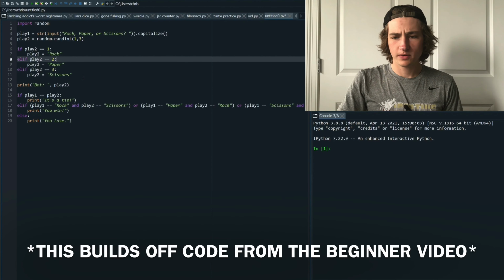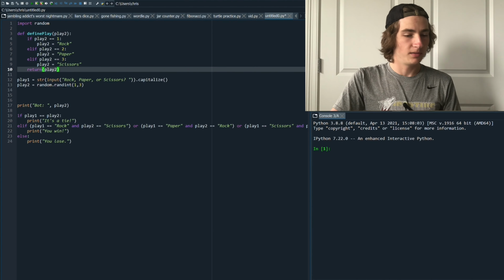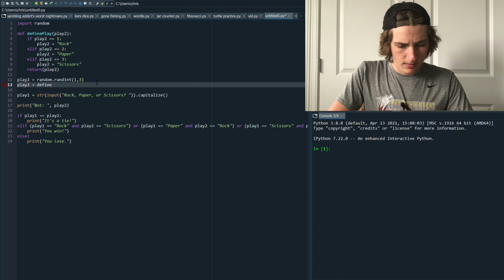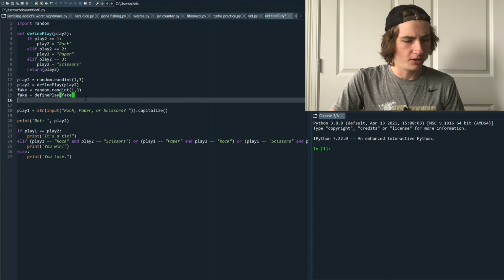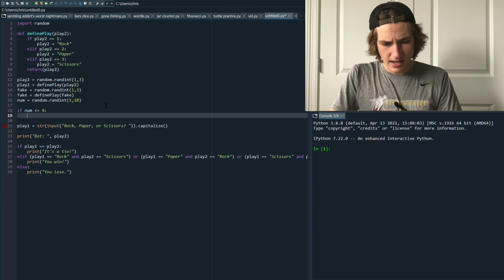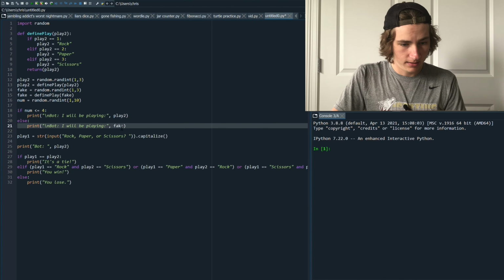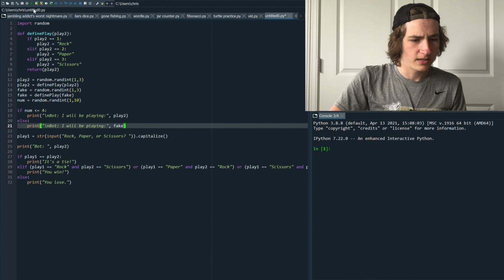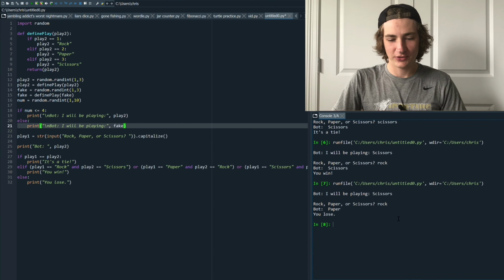Coding Rock Paper Scissors On Python | Advanced Tutorial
In this simple addition to the beginner code, this Rock Paper Scissors opponent has the ability to lie about what it will play, by baiting you to throw the wrong object. This is the closest thing I have made to an Artificial Intelligence…pretty neat anyways.

NOTE: The number in line 18 can be anything between 1 and 10. I just chose 4 because it causes the robot to be truthful about 50% of the time.

Comment any questions you have about the code.